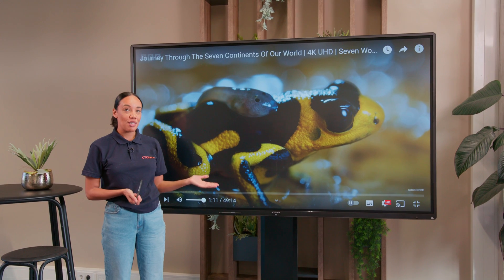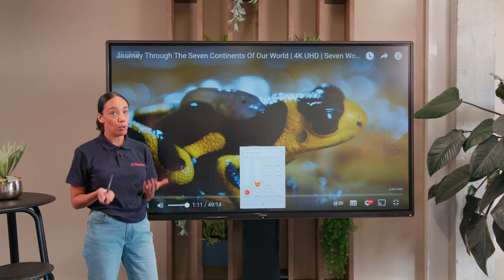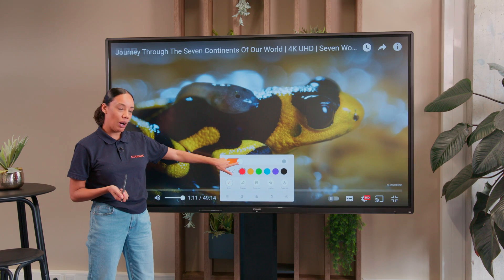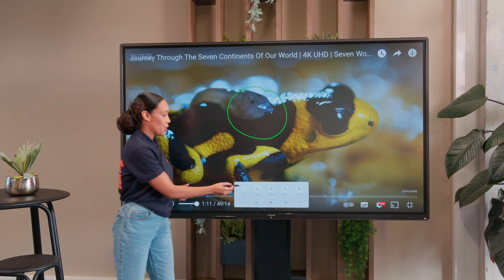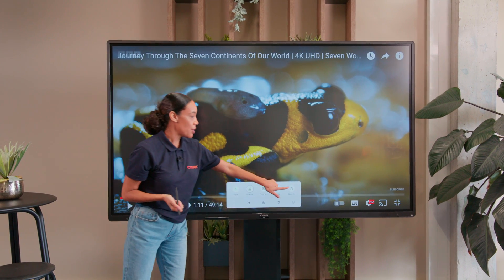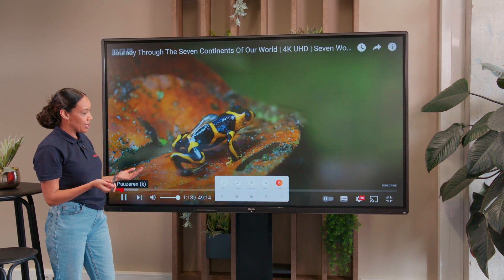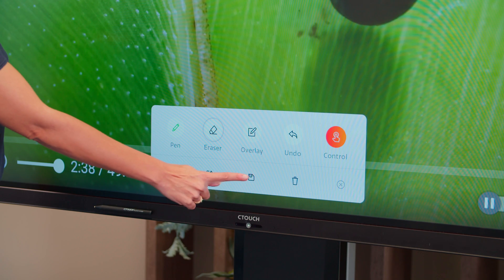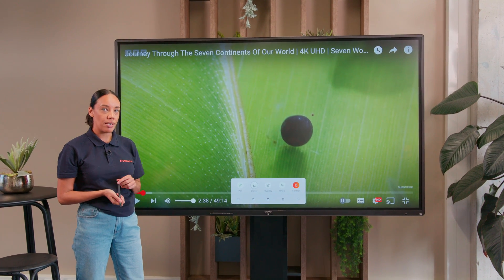CTOUCH Riva 2 - The CTOUCH annotate tool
Learn how to use the CTOUCH annotate tool on the Riva R2 and Riva D2 from our teacher Tiffany.